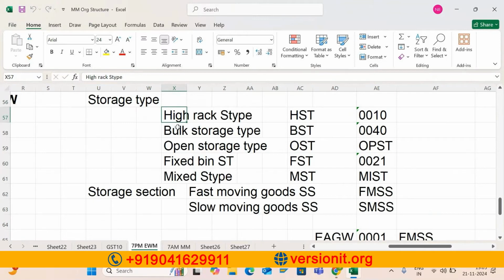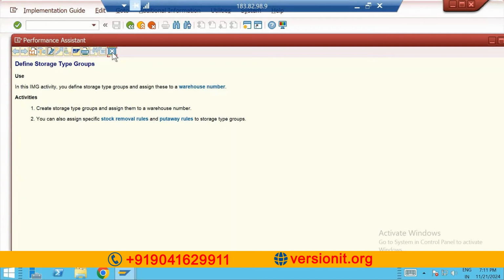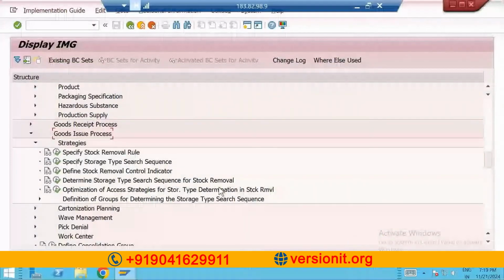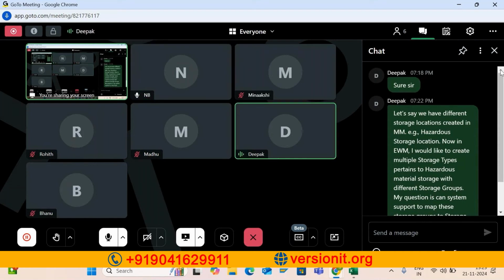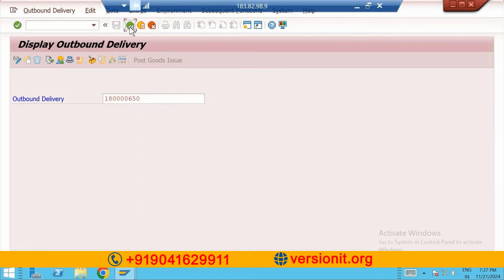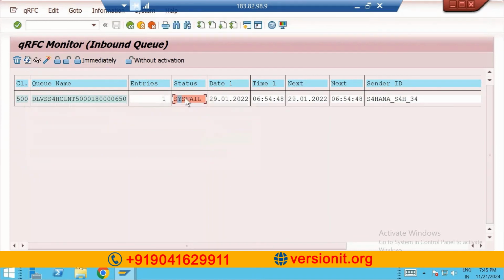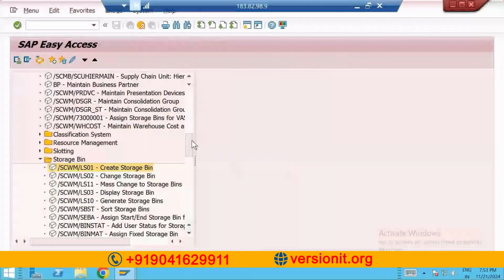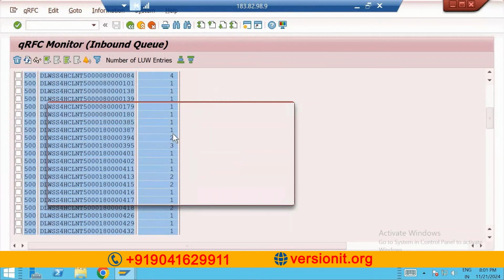SAP EWM _ Beginner To Expert level _ Class# 3